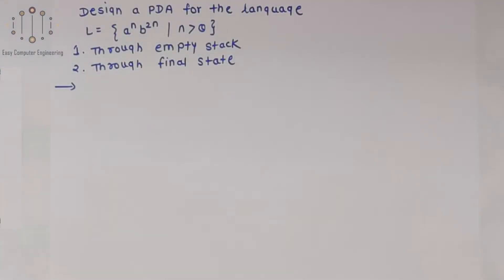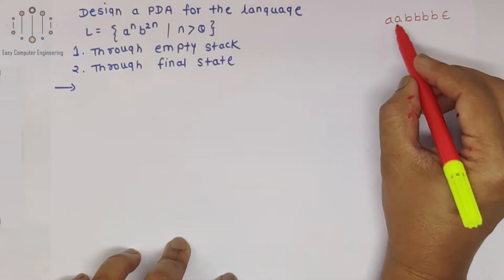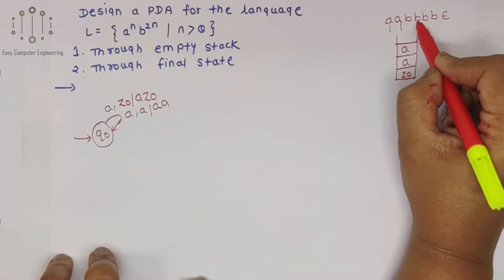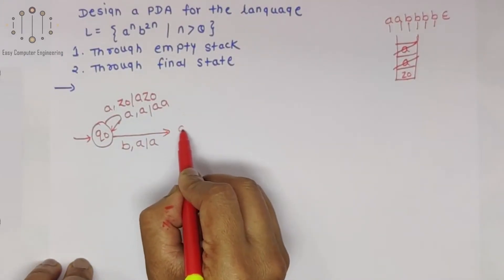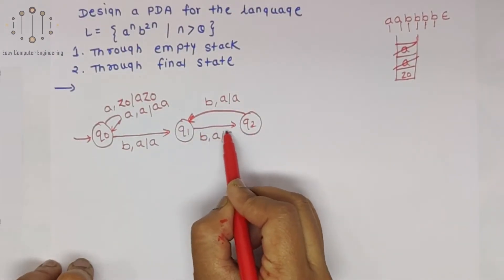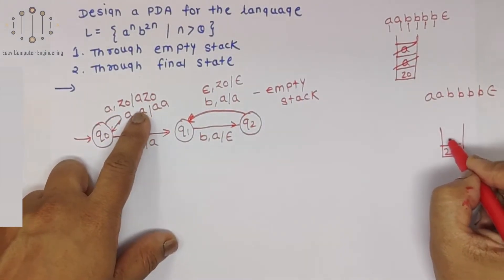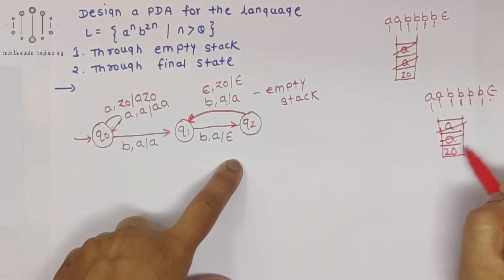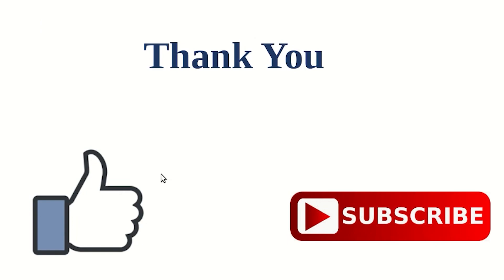Design Pushdown Automata for aⁿb²ⁿ | PDA Example 5 | PDA 7 | TOC | Lecture 65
In this lecture, we design a Pushdown Automaton (PDA) for the language L = { aⁿb²ⁿ | n ≥ 1 }, where the number of b's is exactly double the number of a's.

🔹 What You’ll Learn in This Video:
✅ Introduction to PDA – Basics of Pushdown Automata.
✅ Designing PDA for aⁿb²ⁿ – Step-by-step construction and state transitions.
✅ Stack Operations – How the stack helps in counting ‘a’s and ensuring twice the ‘b’s.
✅ Acceptance & Rejection Cases – Understanding valid and invalid inputs.
✅ Execution & Examples – Tracing different strings through the PDA.

This video is essential for students studying Theory of Computation (TOC), Formal Languages, and Pushdown Automata (PDA)!